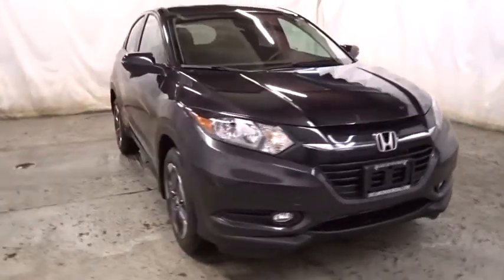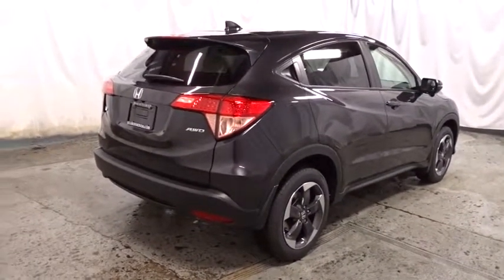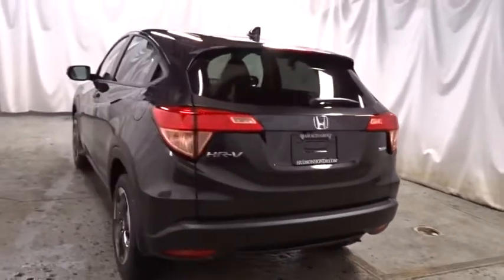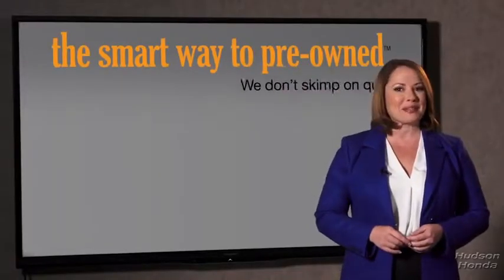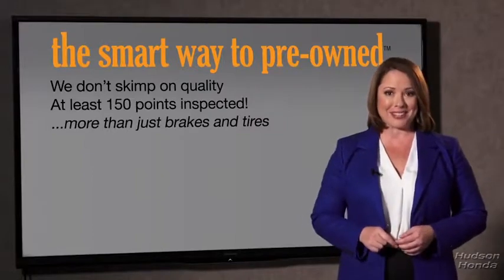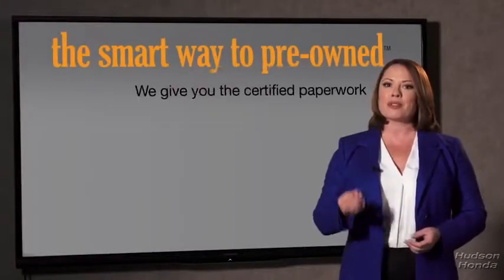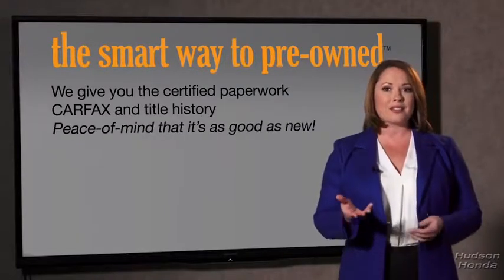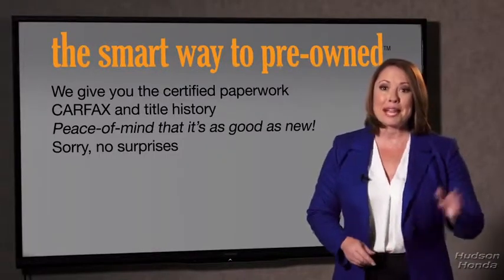2018 Honda HR-V Hudson, West New York, Jersey City, Tenafly, Paramus, NJ HHJG706393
Hudson Honda
6608 John F Kennedy Blvd

You can find this 2018 Honda HR-V EX and many others like it at Hudson Honda. This SUV gives you versatility, style and comfort all in one vehicle. Start enjoying more time in your new ride and less time at the gas station with this 2018 Honda HR-V. Hit the gas pedal and put the engine power to all four wheels. With AWD, you'll have the greater performance right off the line, everytime you drive. Look no further, you have found exactly what you've been looking for.
Radio: AM/FM Stereo Audio System (180 Watts) -inc: 6 speakers, 7 display w/high-resolution WVGA (800x480) electrostatic touch-screen and customizable feature settings, Bluetooth HandsFreeLink, Bluetooth streaming audio, Radio Data System (RDS), Speed-Sensitive Volume Control (SVC), 2 front USB audio interface, HondaLink, Pandora compatibility, SMS Text message function and display audio interface,Radio w/Seek-Scan, MP3 Player, Clock and Steering Wheel Controls,Audio Theft Deterrent,Integrated Roof Antenna,1 LCD Monitor In The Front,Tires: 215/55R17 94V M&S AS,Fixed Rear Window w/Fixed Interval Wiper and Defroster,Black Wheel Well Trim,LED Brakelights,Express Open/Close Sliding And Tilting Glass 1st Row Sunroof w/Sunshade,Front Fog Lamps,Clearcoat Paint,Steel Spare Wheel,Wheels: 17 Machine-Finished Alloy w/Black Insert,Fully Automatic Aero-Composite Halogen Daytime Running Headlamps,Tailgate/Rear Door Lock Included w/Power Door Locks,Fully Galvanized Steel Panels,Grille w/Chrome Bar,Body-Colored Door Handles,Body-Colored Front Bumper,Lip Spoiler,Variable Intermittent Wipers,Body-Colored Rear Bumper w/Black Rub Strip/Fascia Accent,Compact Spare Tire Mounted Inside Under Cargo,Liftgate Rear Cargo Access,Deep Tinted Glass,Body-Colored Power Heated Side Mirrors w/Manual Folding and Turn Signal Indicator,Black Side Windows Trim,Driver / Passenger And Rear Door Bins,Perimeter Alarm,Manual Adjustable Rear Head Restraints,Seats w/Cloth Back Material,Front Map Lights,Interior Trim -inc: Leatherette Instrument Panel Insert, Piano Black And Metal-Look Interior Accents,Heated Front Bucket Seats -inc: manual height adjustment for driver's seat and adjustable head restraints,Full Floor Console w/Covered Storage and 2 12V DC Power Outlets,Urethane Gear Shift Knob,Glove Box,Remote Releases -Inc: Mechanical Fuel,Automatic Air Conditioning,4-Way Passenger Seat -inc: Manual Recline and Fore/Aft Movement,Driver Foot Rest,Full Cloth Headliner,Sliding Front Center Armrest,Power Rear Windows and Fixed 3rd Row Windows,Proximity Key For Doors And Push Button Start,6-Way Driver Seat -inc: Manual Recline and Fore/Aft Movement,Cloth Seat Trim,Full Carpet Floor Covering -inc: Carpet Front And Rear Floor Mats,Engine Immobilizer,Cargo Space Lights,Cruise Control w/Steering Wheel Controls,2 12V DC Power Outlets,Front Cupholder,Delayed Accessory Power,Analog Display,Power 1st Row Windows w/Driver 1-Touch Up/Down,Air Filtration,Cloth Door Trim Insert,Rear Cupholder,Manual Tilt/Telescoping Steering Column,HondaLink Selective Service Internet Access,Gauges -inc: Speedometer, Odometer, Tachometer, Trip Odometer and Trip Computer,Fade-To-Off Interior Lighting,HVAC -inc: Underseat Ducts,Remote Keyless Entry w/Integrated Key Transmitter, Illuminated Entry and Panic Button,1 Seatback Storage Pocket,Outside Temp Gauge,Carpet Floor Trim,Power Door Locks w/Autolock Feature,Cargo Area Concealed Storage,60-40 Folding Split-Bench Front Facing Manual Reclining Fold Forward Seatback Rear Seat,Day-Night Rearview Mirror,Trip Computer,Driver And Passenger Visor Vanity Mirrors w/Driver And Passenger Illumination,Engine: 1.8L I-4 SOHC 16-Valve i-VTEC,Transmission: Continuously Variable w/Sport Mode,Strut Front Suspension w/Coil Springs,Gas-Pressurized Shock Absorbers,13.2 Gal. Fuel Tank,Front And Rear Anti-Roll Bars,Automatic Full-Time All-Wheel Drive,Single Stainless Steel Exhaust,4-Wheel Disc Brakes w/4-Wheel ABS, Front Vented Discs, Brake Assist, Hill Hold Control and Electric Parking Brake,GVWR: TBD,Permanent Locking Hubs,Electric Power-Assist Steering,Torsion Beam Rear Suspension w/Coil Springs,Transmission w/Sequential Shift Control w/Steering Wheel Controls,5.436 Axle Ratio,Dual Stage Driver And Passenger Front Airbags,Dual Stage Driver And Passenger Seat-Mounted Side Airbags,Low Tire Pressure Warning,Back-Up Camera,Curtain 1st And 2nd Row Airbags,Outboard Front Lap And Shoulder Safety Belts -inc: Rear Center 3 Point, Height Adjusters and Pretensioners,Rear Child Safety Locks,Ai